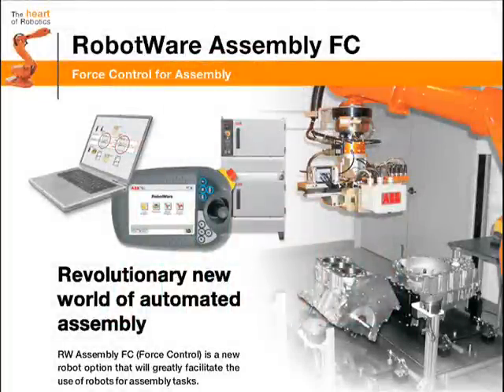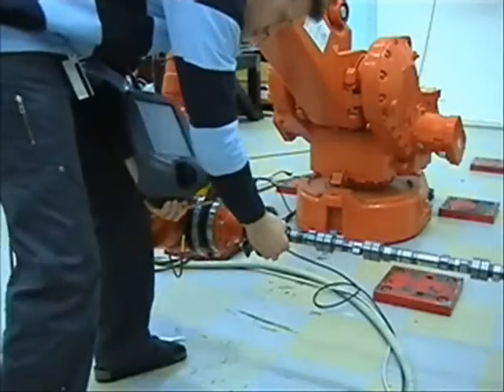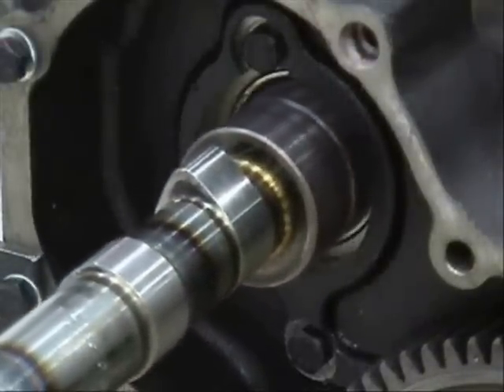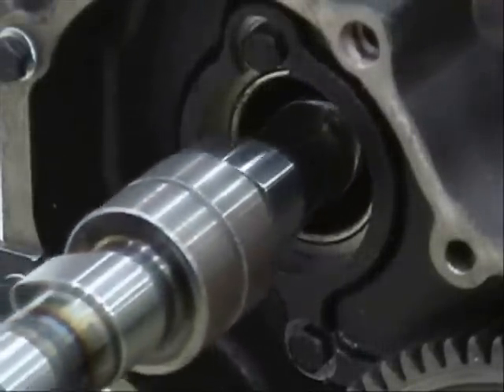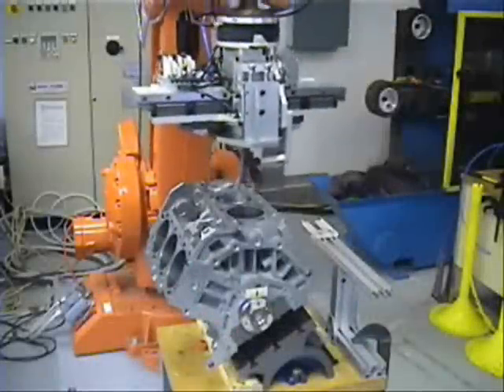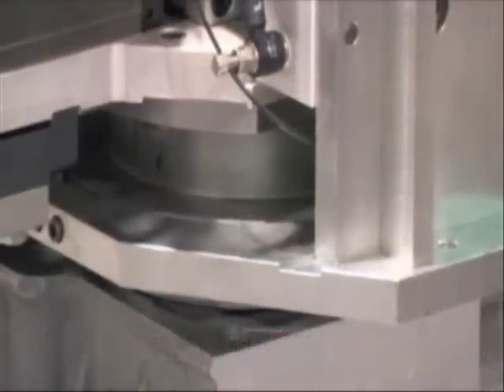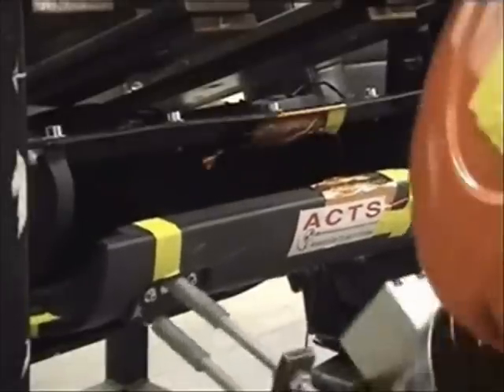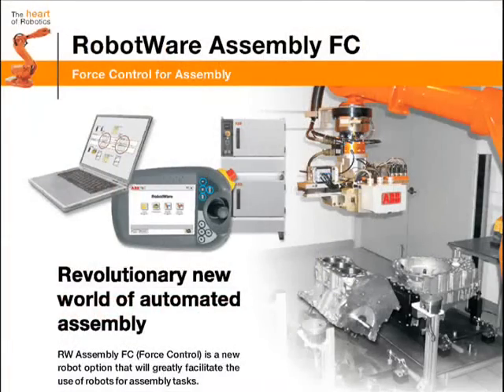ATI Force/Torque Sensors used in Force Controlled Assembly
ATI Industrial Automation's Six-Axis Force/Torque Sensors are utilized in ABB's RobotWare Assembly FC. RW Assembly FC adds sensor feedback to the robot's positioning and allows the robot to search for the correct assembly position. Forces and torques are measured by the sensor at the wrist of the robot giving it a tactile sense of touch. ATI's Sensors and ABB's system makes it possible to automate tasks which earlier required skilled personnel or complex assembly machines. for more information.